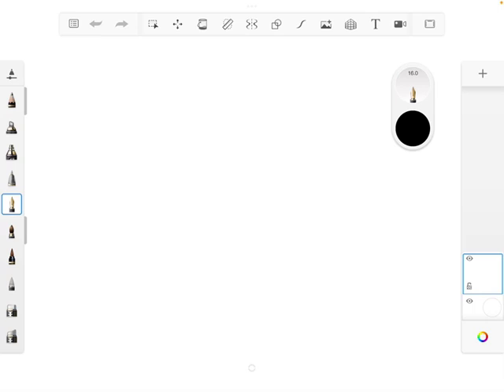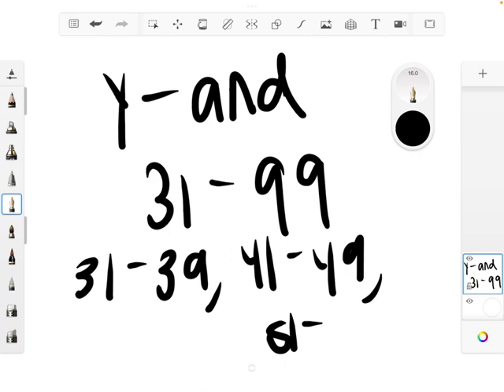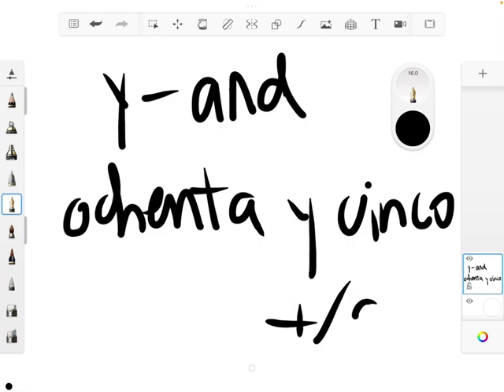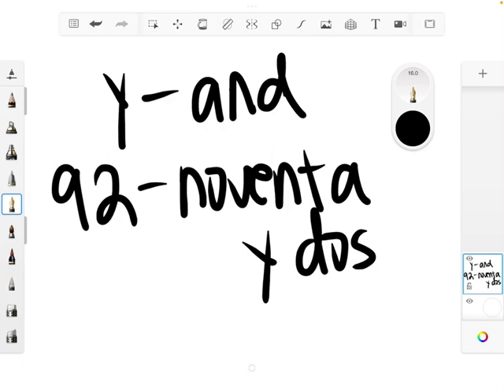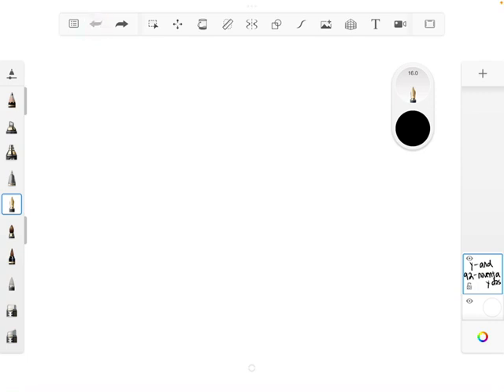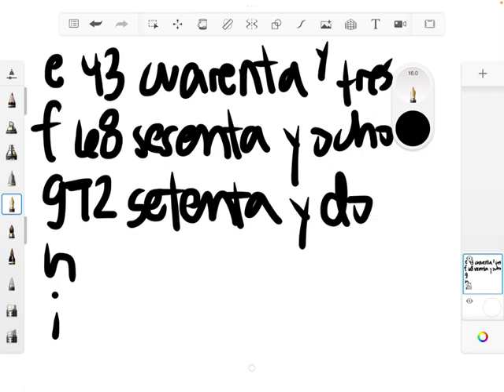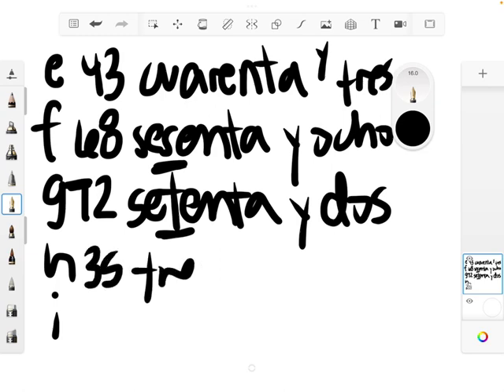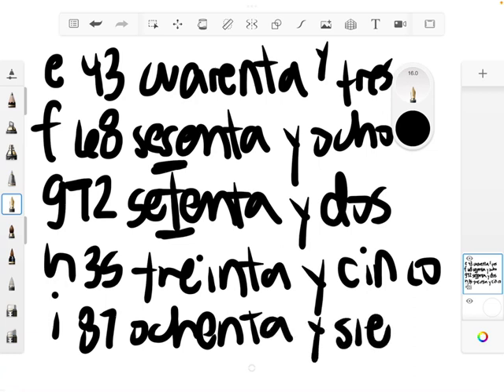2.4 Numbers 31-100